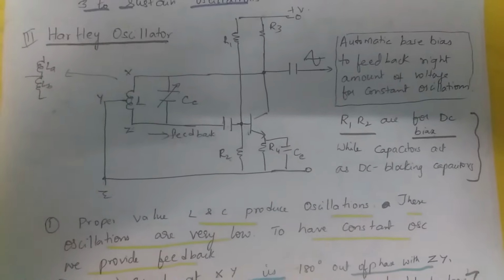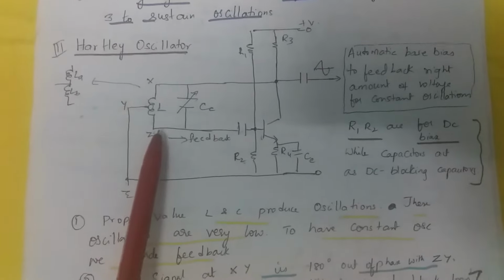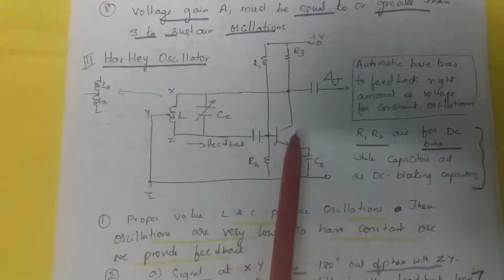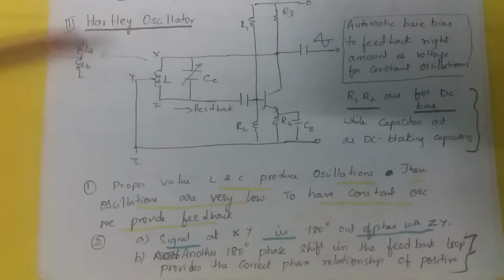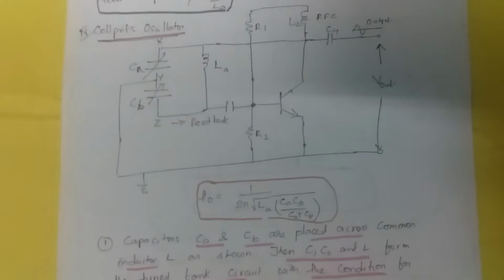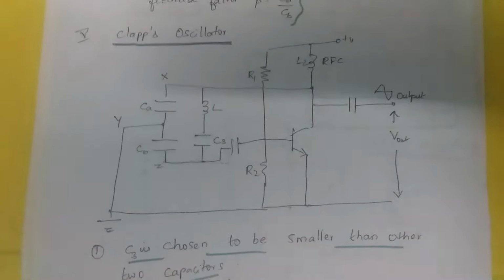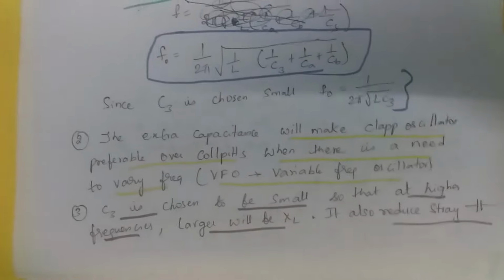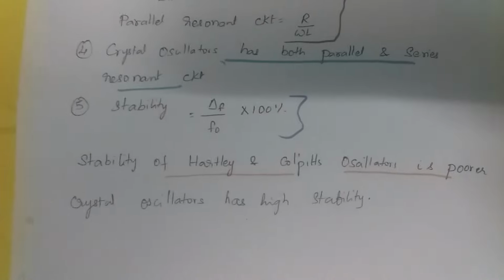Electronic Devices and Circuits(Part 14-Oscillators)